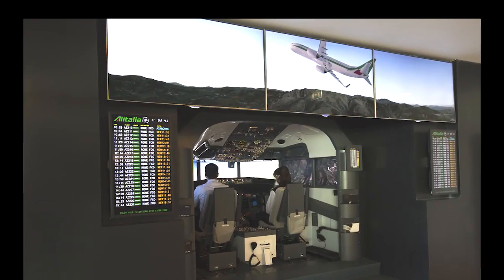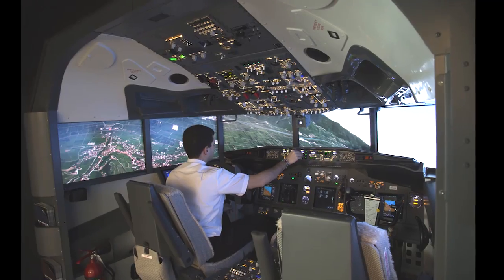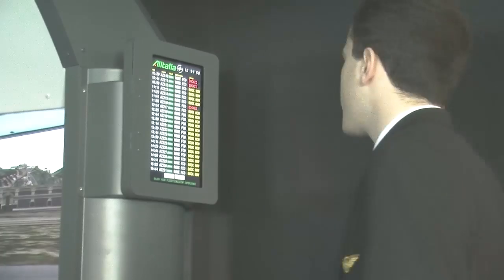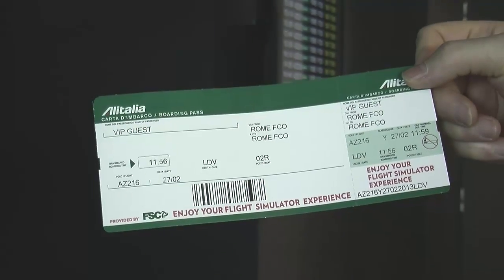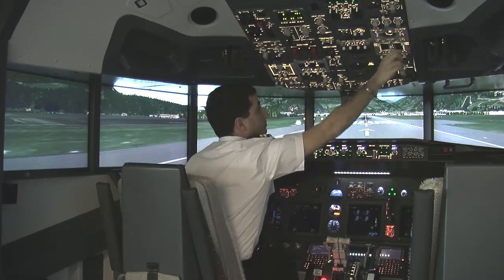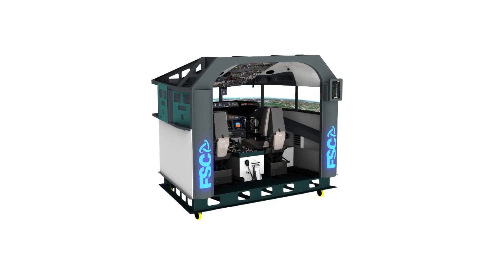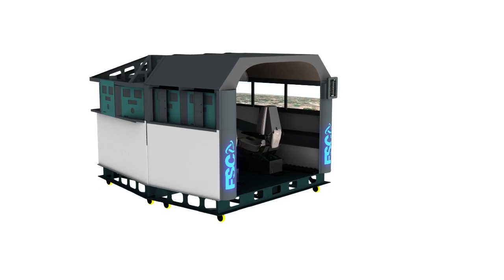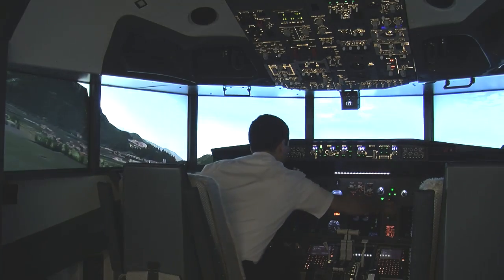A.E.S. Airport Educational Simulator - PROMO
Introducing the AES Airport Educational Simulator.